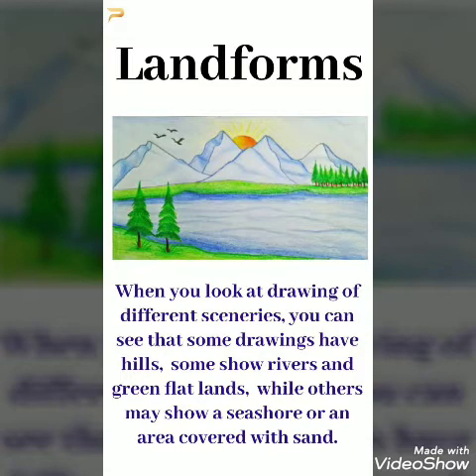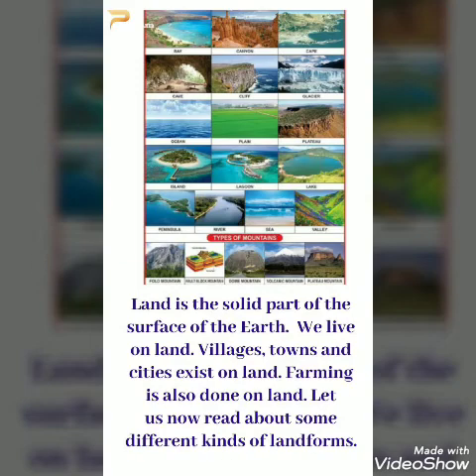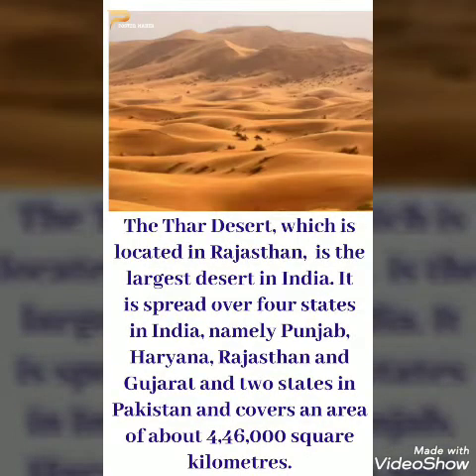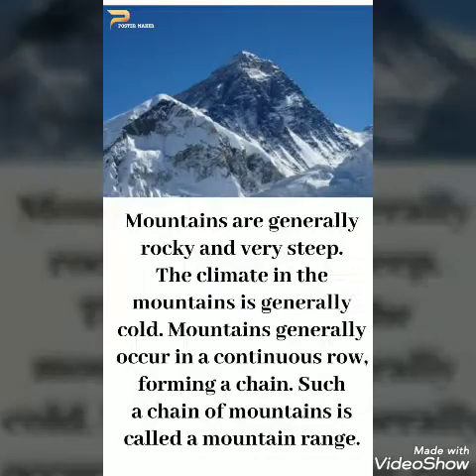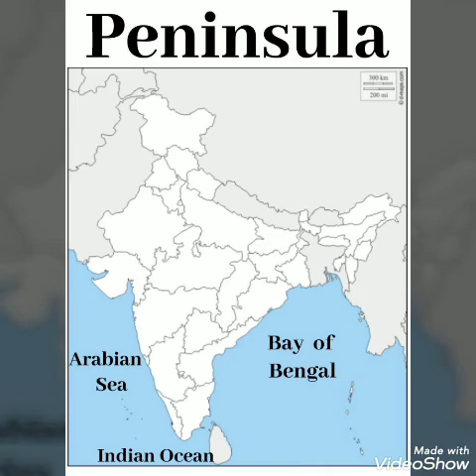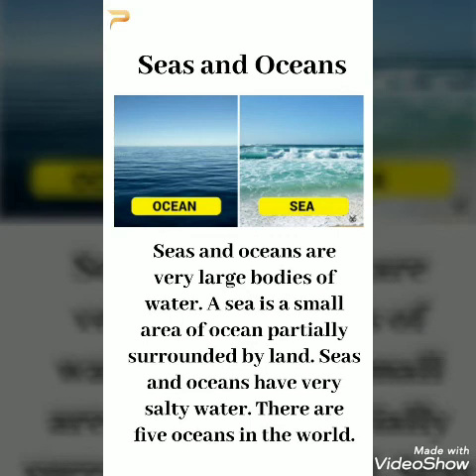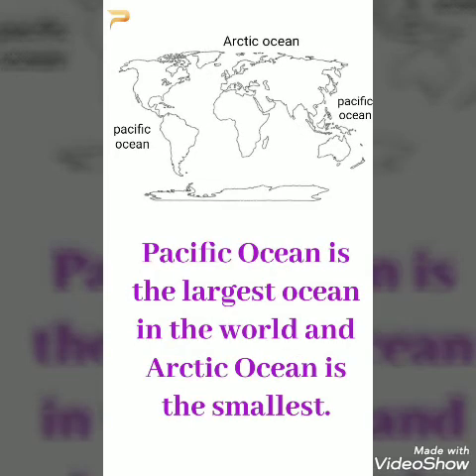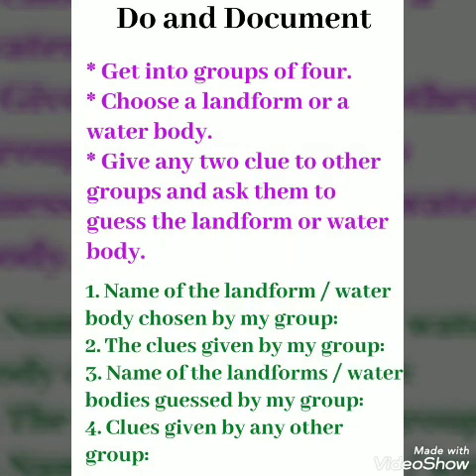Grade 3 Social Science Srisa Landforms Video 5